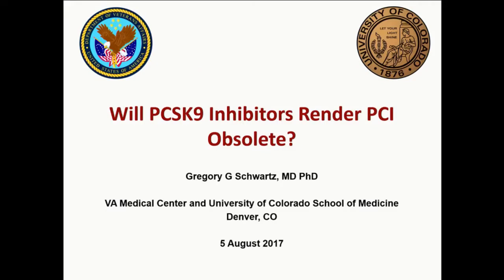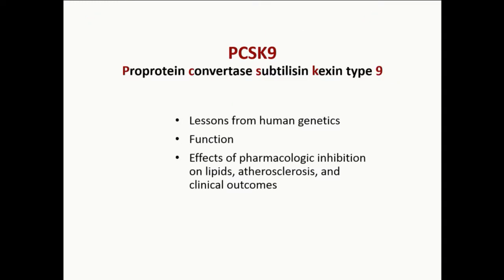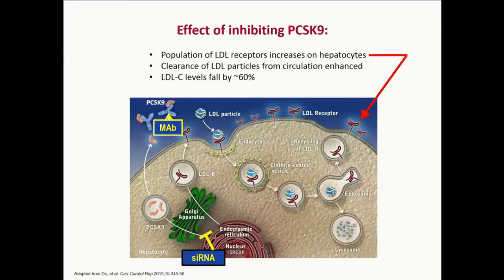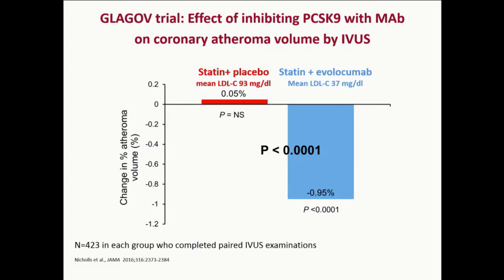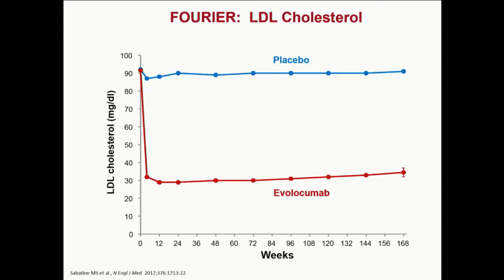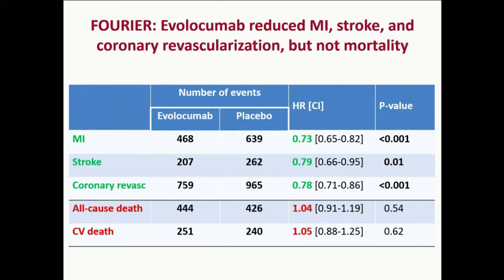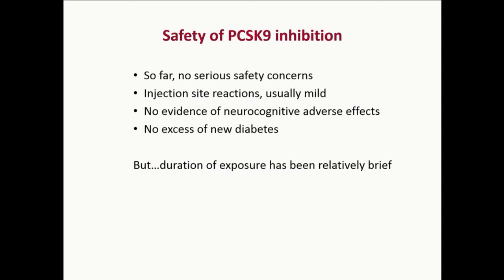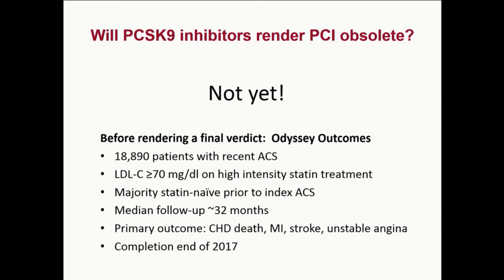Will PCSK9 Inhibitors Render PCI Obsolete? - Gregory Schwartz, MD